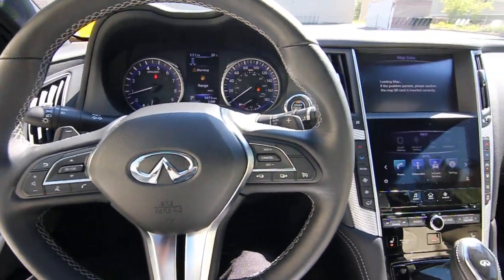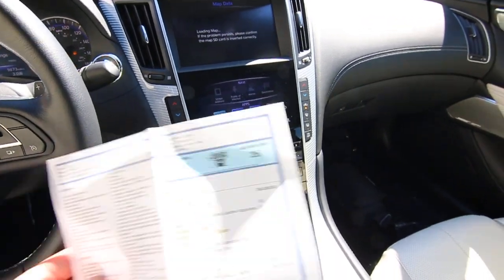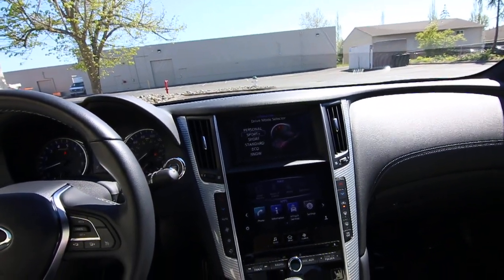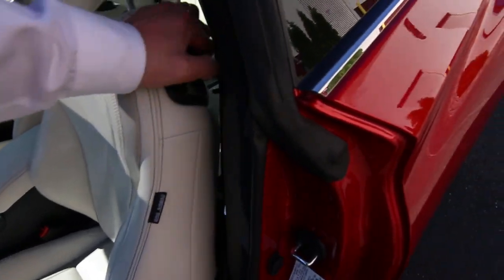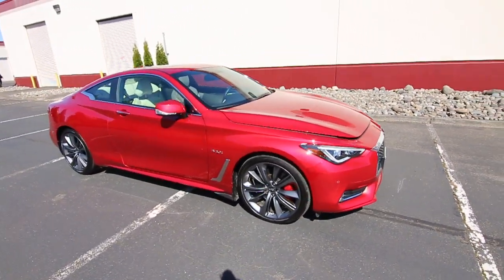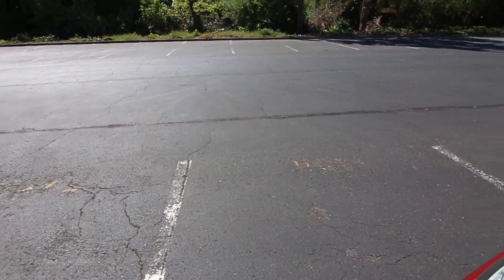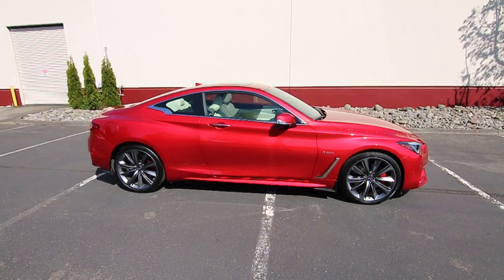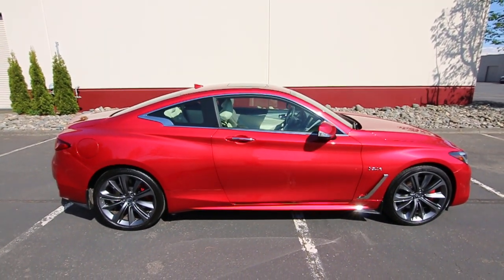2018 INFINITI Q60 RED SPORT 400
The Red Sport 400 is the range topping version of the Q60 featuring a twin turbo 400-hp V6. An intelligent all-wheel drive system will greatly improve your wet weather performance as well as make it much easier to drive in the snow. It also get a lot of other performance goodies like a Dynamic Digital Suspension, Sport Brakes, Sport seats with extra bolstering to hold you in place during performance driving and a sexy set of 20 inch wheels. The looks and lines of the Q60 are unlike anything else on the road and will get you looks and compliments wherever you go.